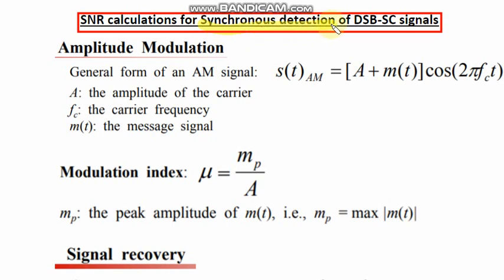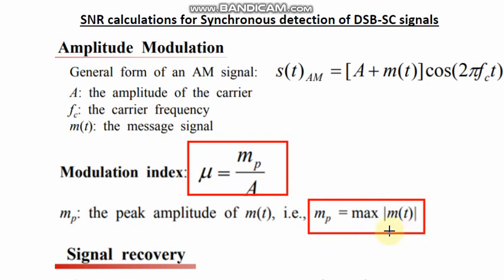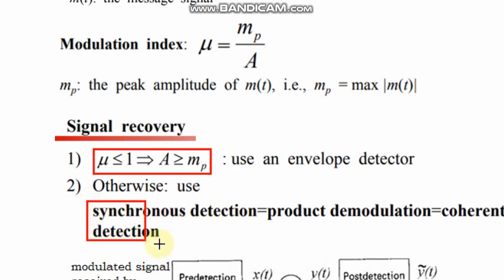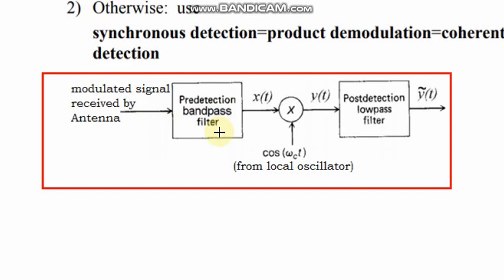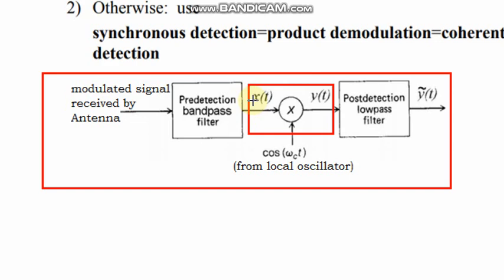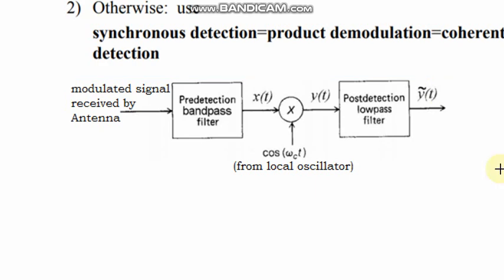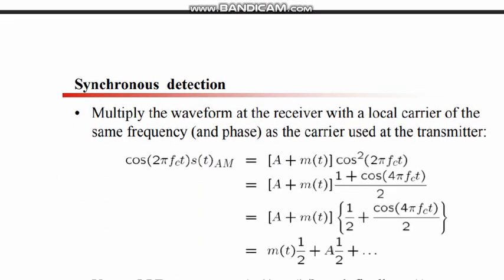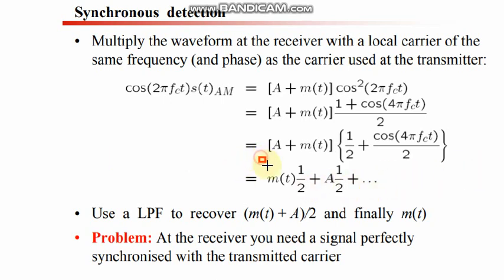SYNCHRONOUS DETECTION OF AM WAVE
Synchronous Detection of Amplitude modulated signal in Receiver is explained with mathematical concept and mathematical model.
This is a video series for the students of Diploma Engineering in Electronics and Communication Engineering, Communication Engineering, Electrical Engineering, Electronics and Telecommunication Engineering.